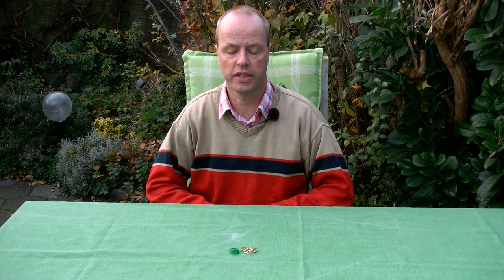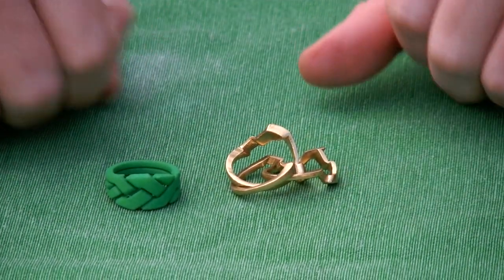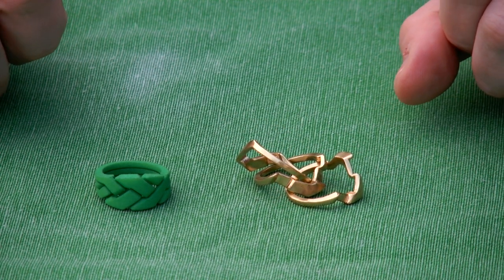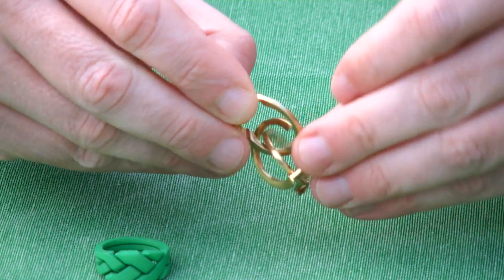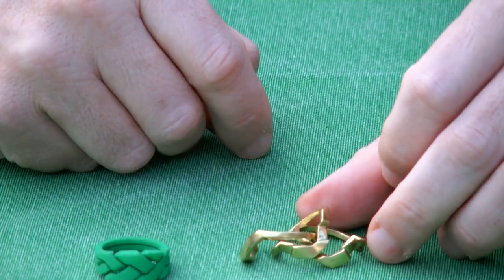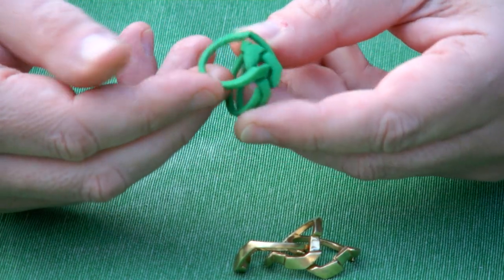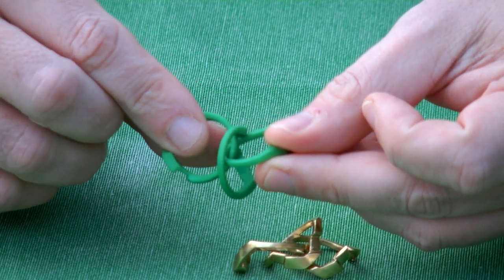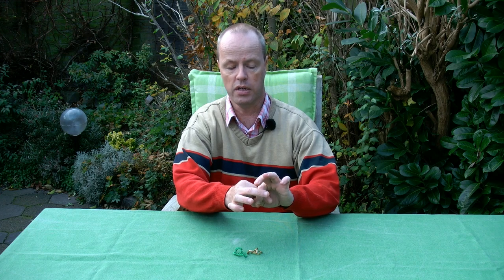OoO Ring failed prototypes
OoO Ring is a three-band puzzle ring that should not be too difficult to solve. It is topologically different from regular puzzle rings. Can you see how?

This video features two failed prototypes of the OoO ring, one in plastic and another in metal.

and the Non-Twisty Puzzles Forum